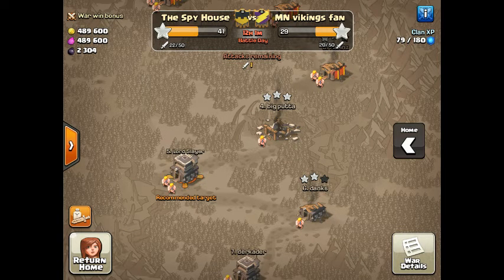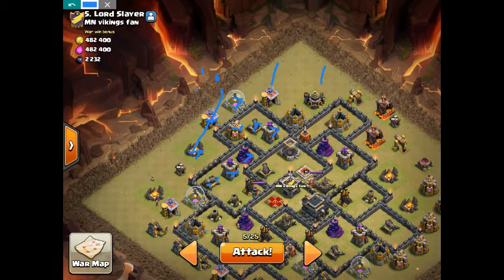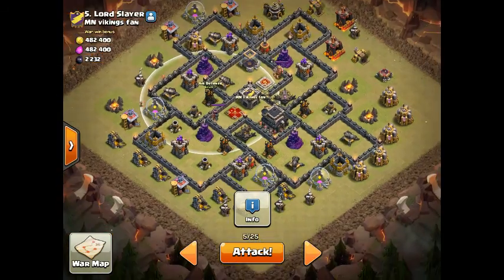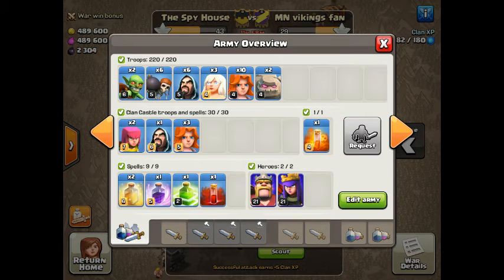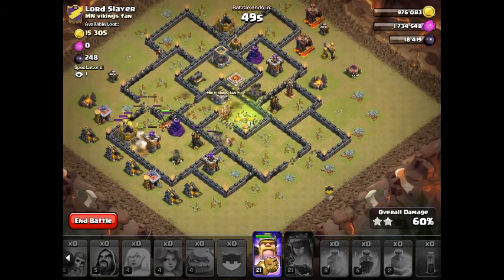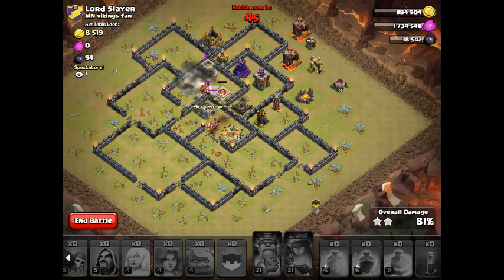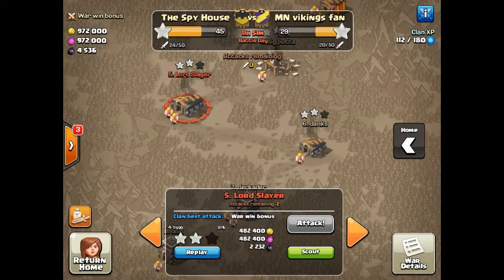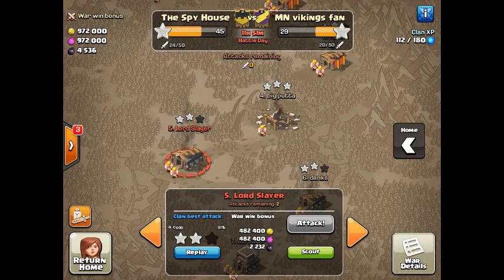tygg LIVE Attack Queen Walk With Illustration 2 star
I continue to work on this attack. I'm gonna use 4 healers next time